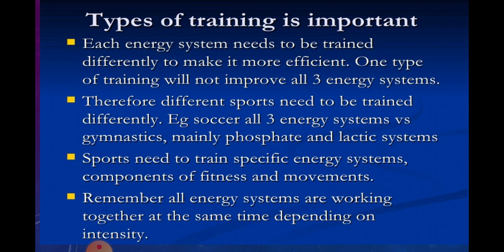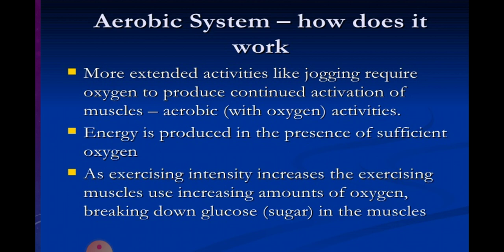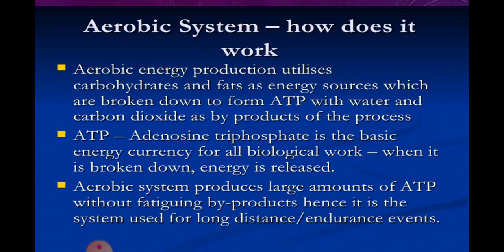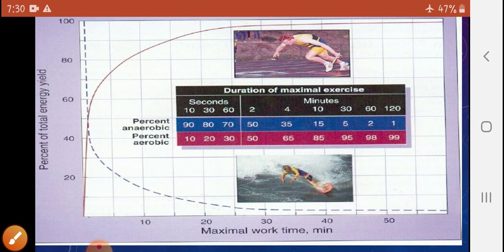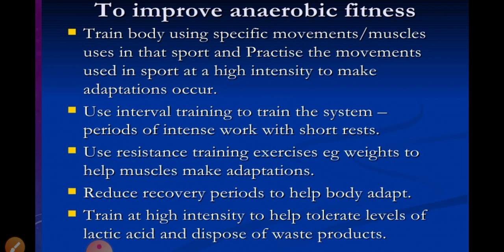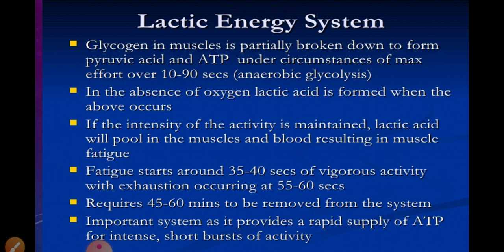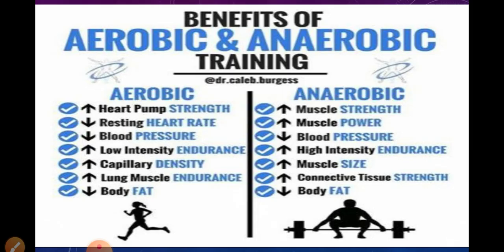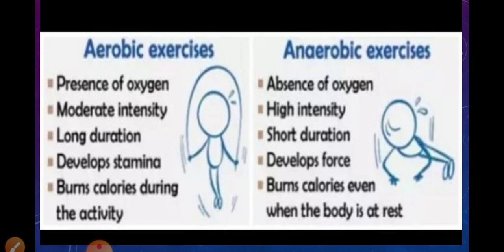Aerobic and anaerobic training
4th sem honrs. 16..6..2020